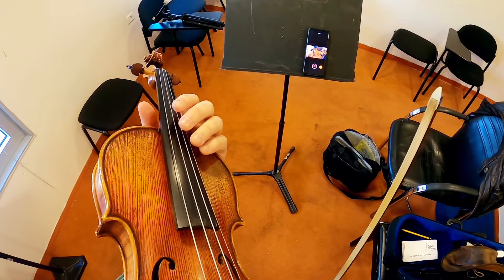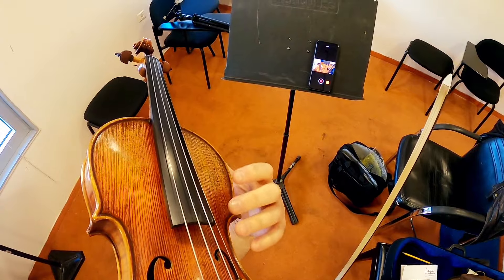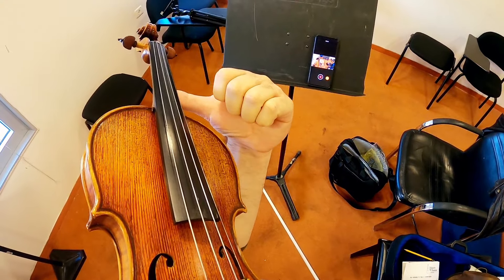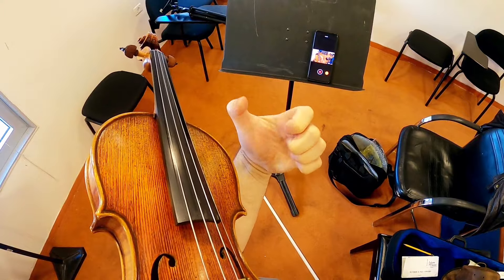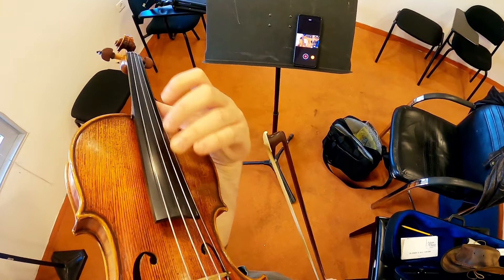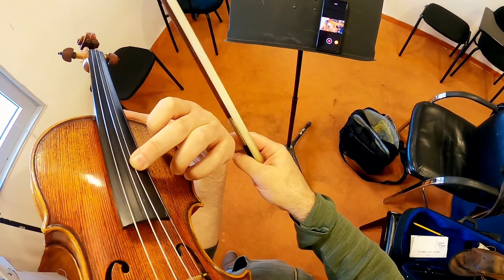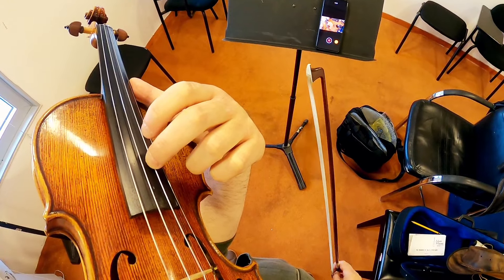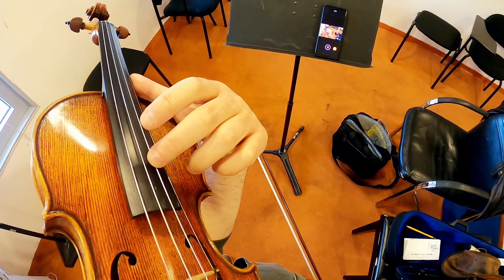High Positions with a Gopro camera